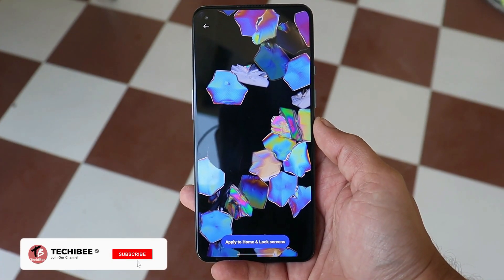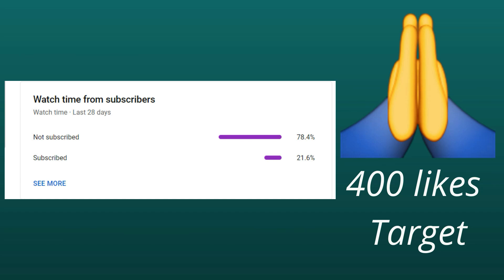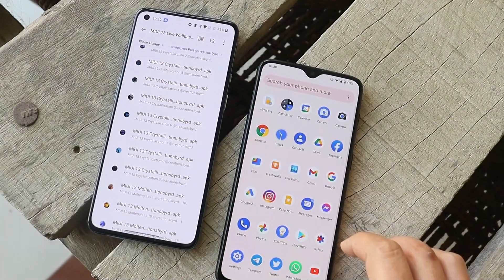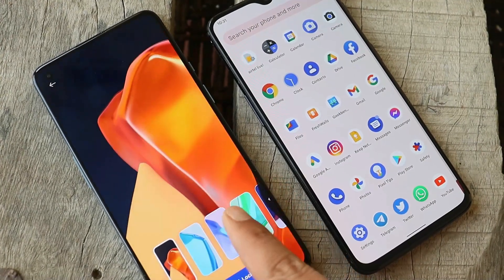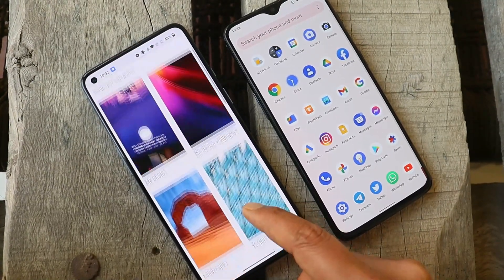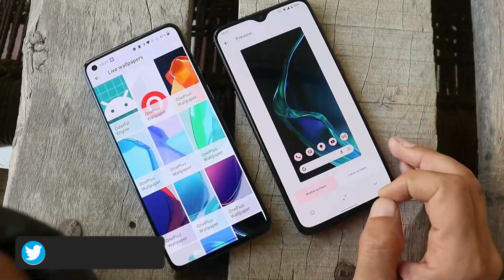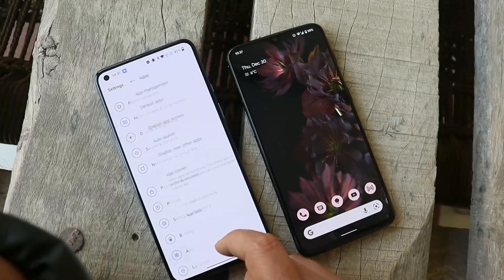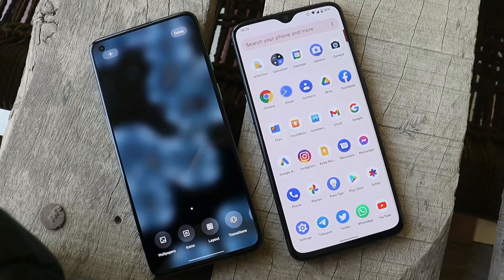Get MIUI 13 LIVE WALLPAPERS on any Oneplus smartphone without ROOT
MIUI 13 the latest user interface which will have improved privacy featured and enhanced security, Here we have live wallpapers from Miui 13.